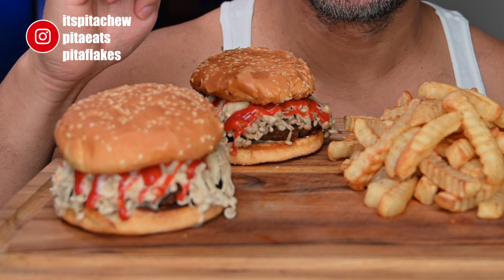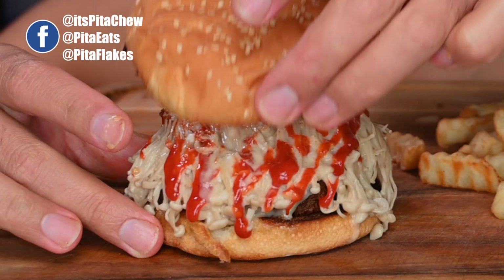Beyond Enoki Burgers and Fries | VEGAN MUKBANG | PitaChew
🎬About this video: Beyond Enoki Burgers and Fries | VEGAN MUKBANG | PitaChew. All Plant-Based Foods🌱

🏆MILESTONE🏆
💥500 (Thank You 😊)
💥1k 8-14-20 (Posse we did it! 🎊 Much Ofa's 😘)

Join My Other Social Media Accts

Send mail 📪or packages 📦to:
PitaChew
4227 South Meridian, Suite C574